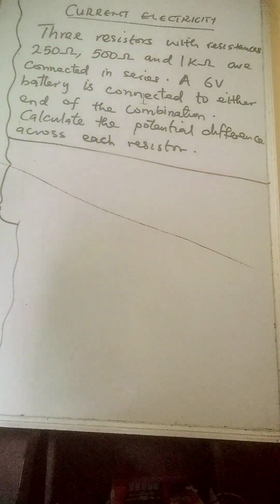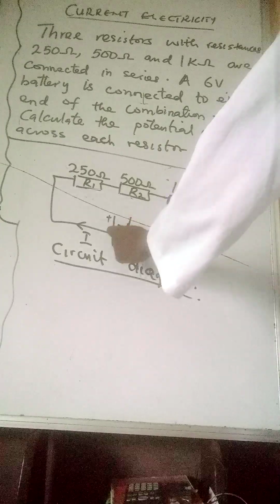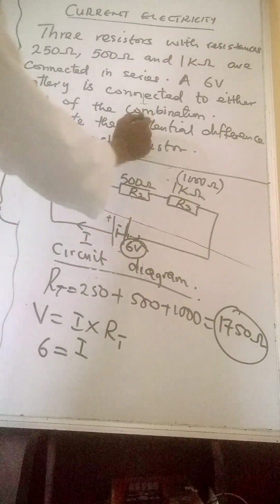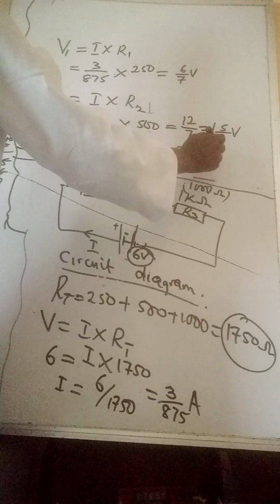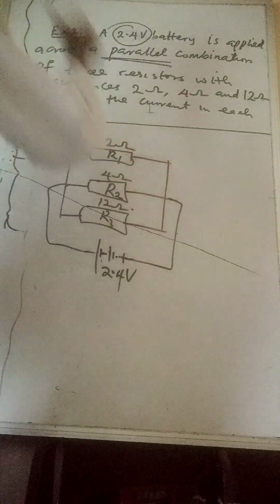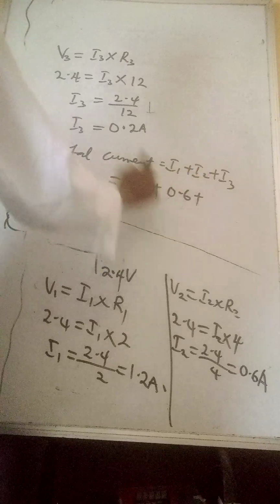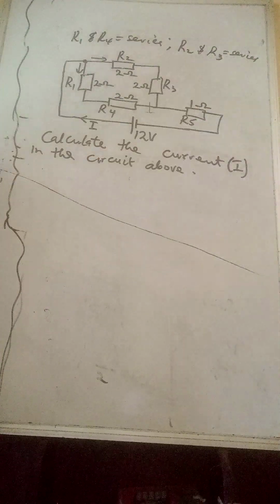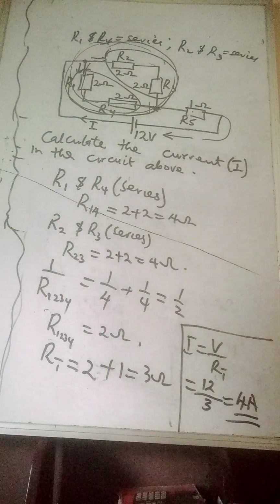Year 10 (SS 1) PHYSICS(Ohm's law)Current electricity ( PART 4)